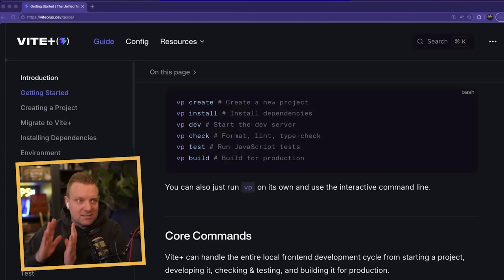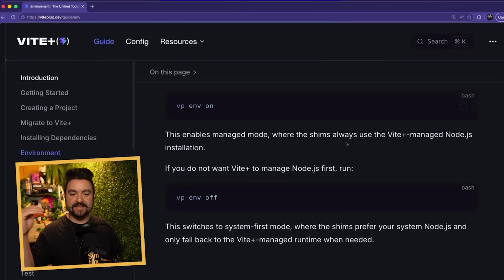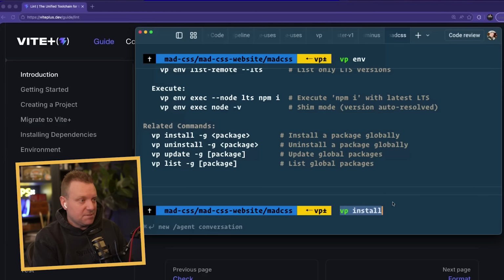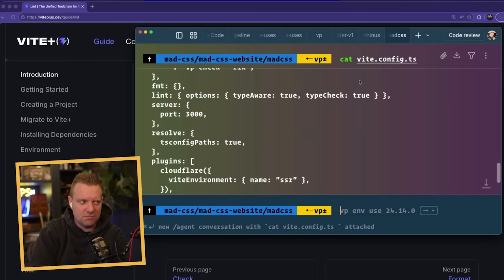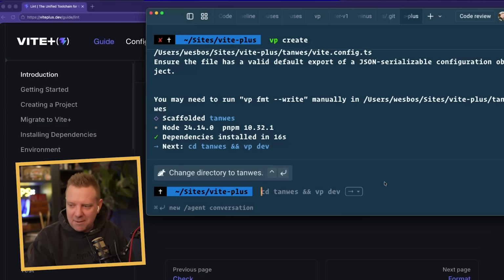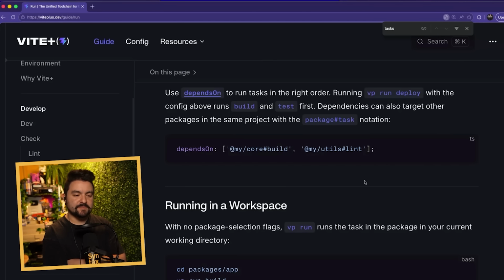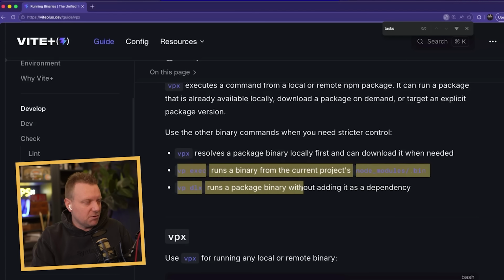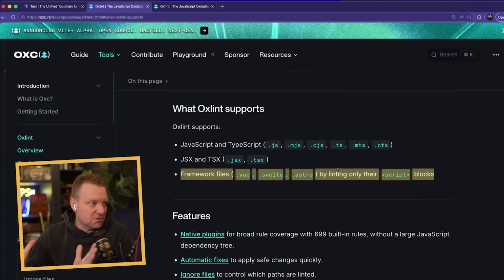Vite Is Taking Over (Vite+)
Wes, Scott, and CJ talk about Vite+, a unified JavaScript toolchain that combines linting, formatting, task running, monorepos, and more. They break down its evolution, open-source shift, performance gains, Node version management, and whether it can realistically replace today’s fragmented dev tooling 🔥 Be the ~18,300th person to join our super tasty newsletter

(00:00) Welcome to Syntax!
(00:54) What Vite+ is and what’s changed since launch
(03:43) Why the ecosystem needs Vite+
(06:41) What Vite+ actually does for your workflow
(10:18) Built-in Node version management
(12:32) Type-aware linting with tsgolint and oxc
(15:27) Brought to you by Sentry.io
(16:28) Should config live inside vite.config?
(22:56) Monorepos and task running in Vite+
(26:28) Task caching and faster builds
(29:01) Final thoughts and current limitations

Hit us up on Socials!